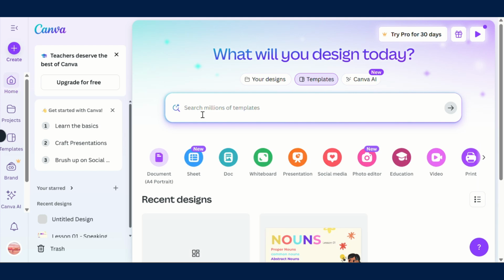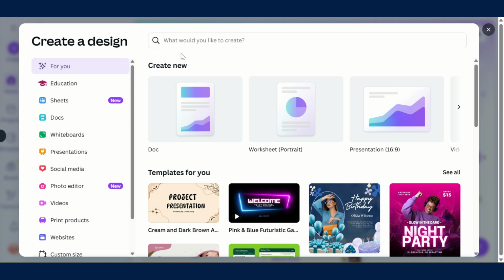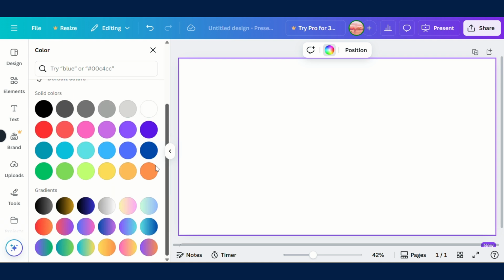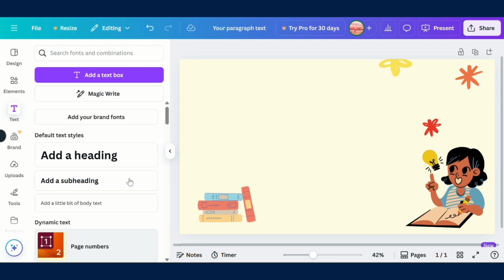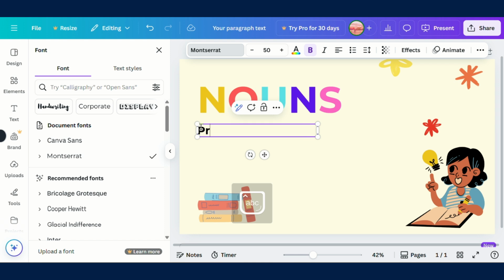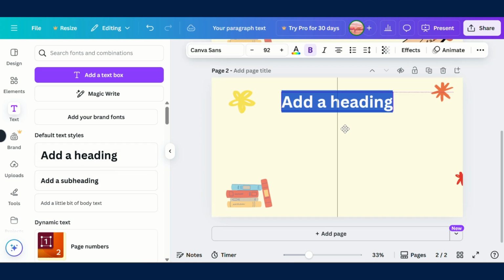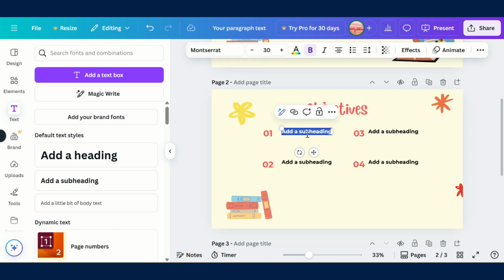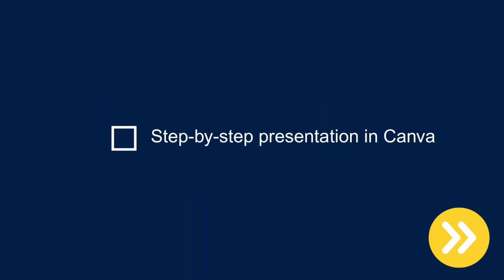Canva for Beginners Part 1: How to navigate the homepage and use the editor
Welcome to Part 1 of our beginner Canva tutorial series for teachers! In this video, you'll learn how to navigate the Canva homepage and use the editor to start designing engaging, visual lessons for your students.

📌 In this video, we’ll cover:

How to access and understand the Canva homepage

Basic features of the Canva editor

A quick tour of the design tools menu

Whether you're preparing a Language Arts presentation on nouns or any other topic, this guide helps you get started with ease—no design experience needed!